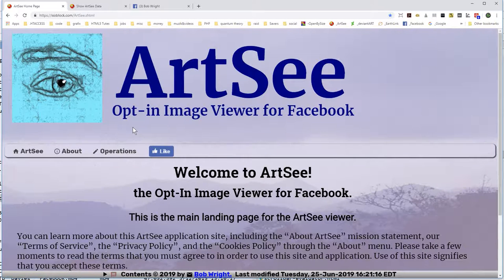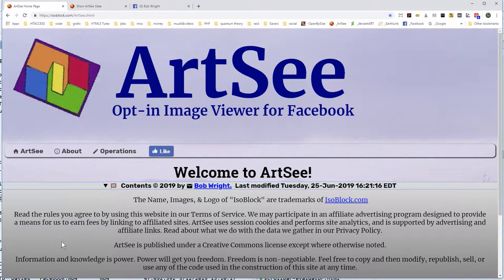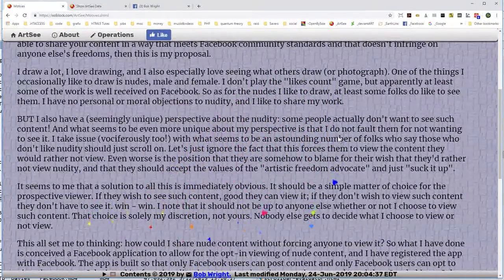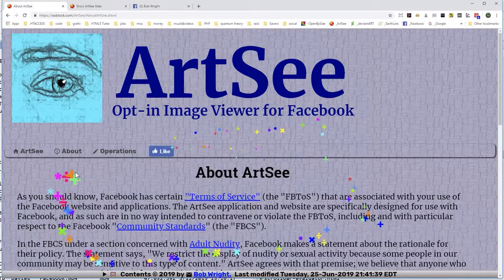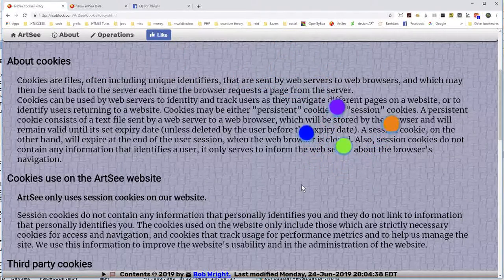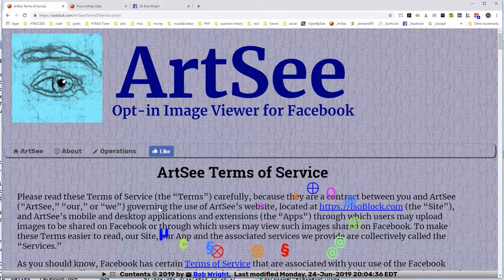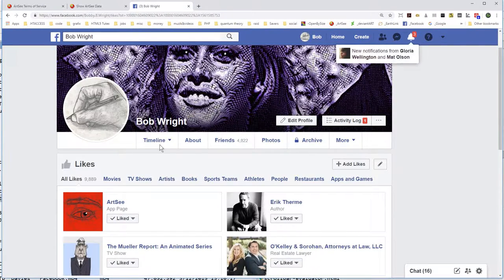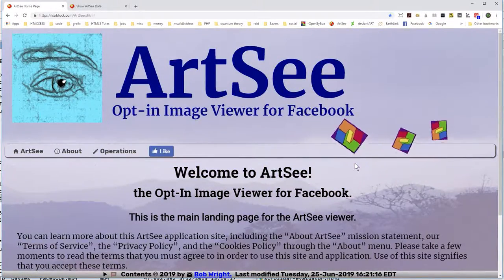ArtSee Application Site the About Pages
This is the first video about the ArtSee opt-in image viewer application for facebook. This video discusses the "About" or informational pages of the app. The next video discusses the "Operations" menu dialogs which perform the site's functions.